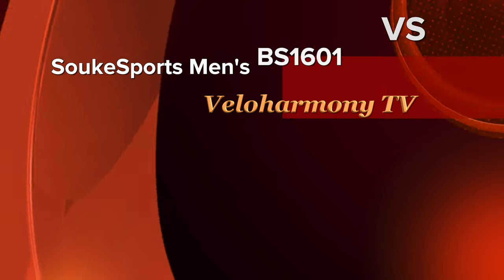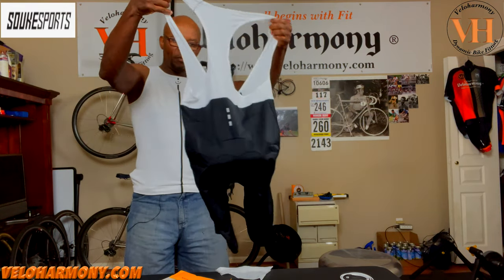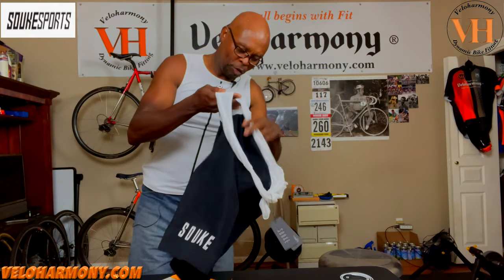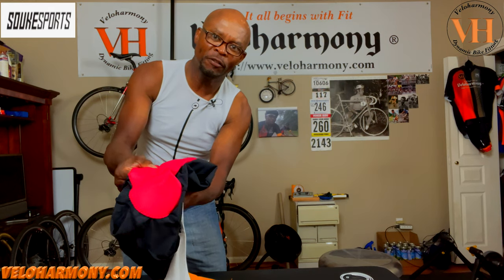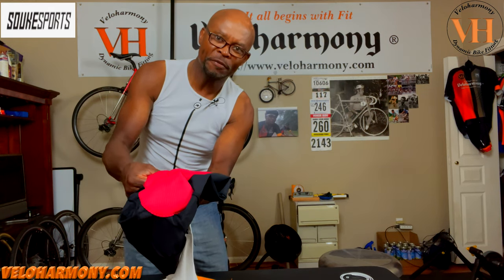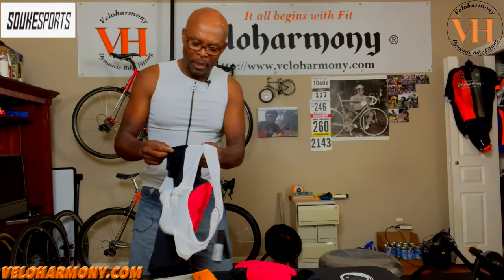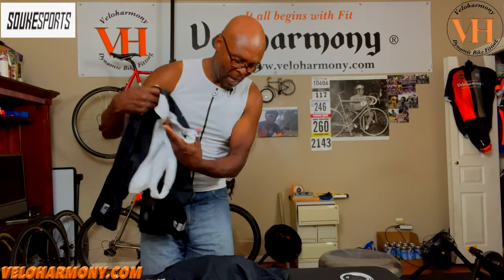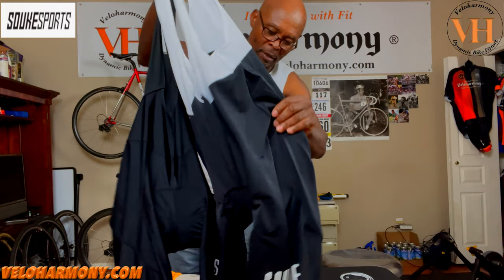Best budget cycling bibs - Soukesports Men's BS1601 VS BS1606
Questions?

New video releases :
Friday: Veloharmony Live Cycling Tips @5:30pm Central Time
**Periodic Product Reviews**.